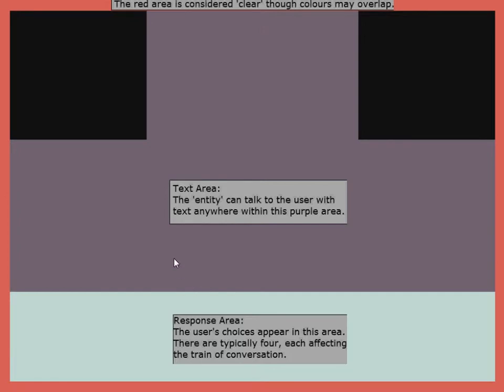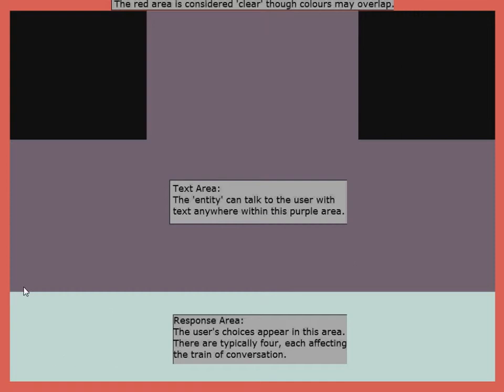Initial Screen Design - Subconscious AI Project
Designs have been kicking around for the better part of a month but I finally went ahead and made them into a screencast.  In a couple of days I'll be able to show you what the project itself looks like but no doubt I'll make a quick video on the design there too.  As always, opinions are welcome.